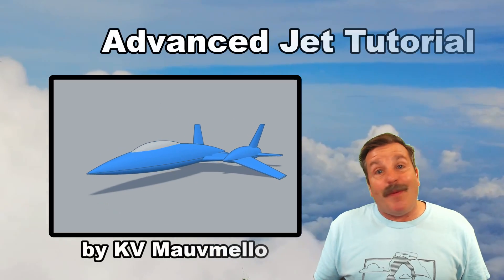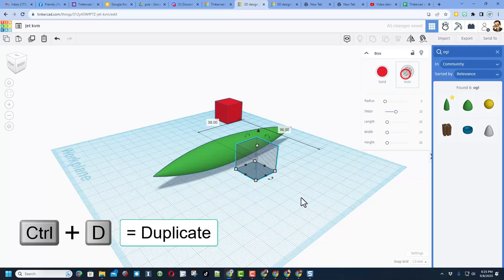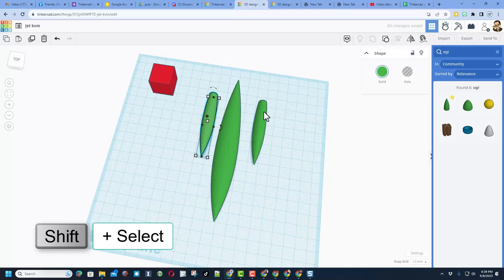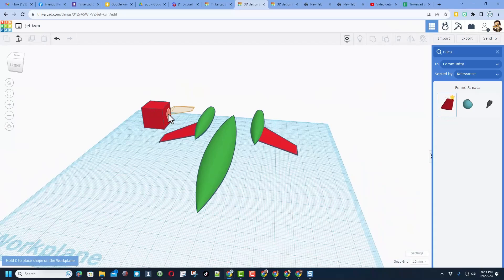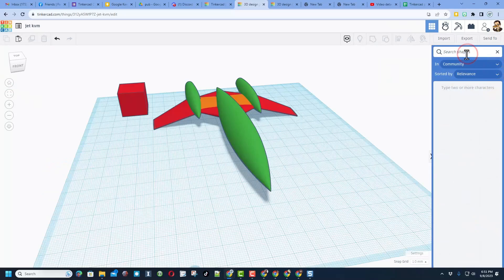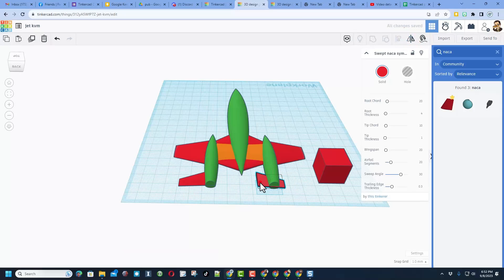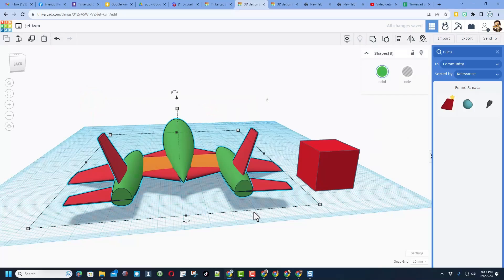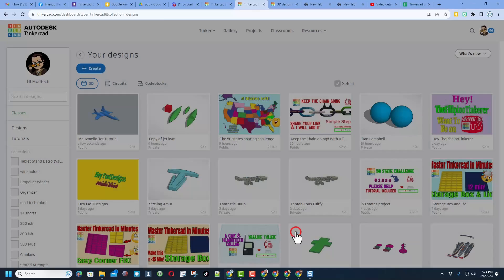Advanced Tinkercad Fighter Jets in 15 Minutes! Easiest Steps for Beginners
How To Create Advanced Tinkercad Fighter Jets in 15 Minutes!  The Easiest Steps I could come up with an assist from KV Mauvmellow. Have a glorious day and keep Tinkering!

Make my day by giving the KVM Tinkercad project a reaction too.

Contents

00:00 - Intro
00:50 - Name the project
01:10 - Ogive Fuselage
03:18 - Engines
04:24 - Wings Swept NACA
05:58 - Inner Wings
07:49 - Fill in with Cylinder or Sphere
09:02 - Horizontal Stabelizer
10:02 - Vertical Stabelizer
11:08 - Cockpit and colors
12:33 - Background and grid
12:51 - Publish with the world HLMT23
13:37 - Thanks KVM!
13:48 - Wrap Up
14:25 - Outro